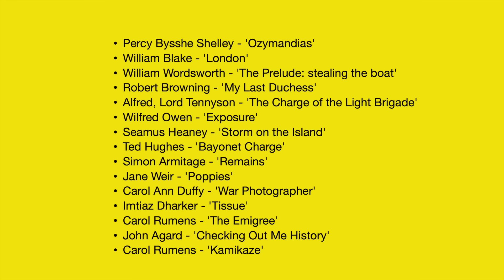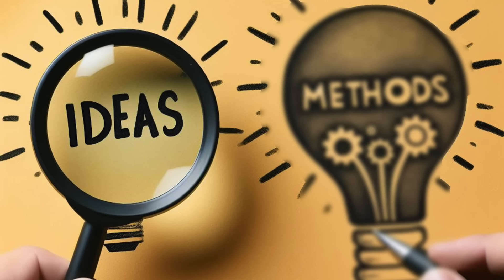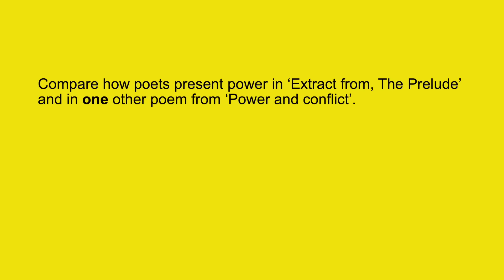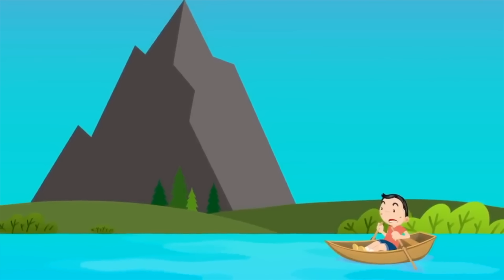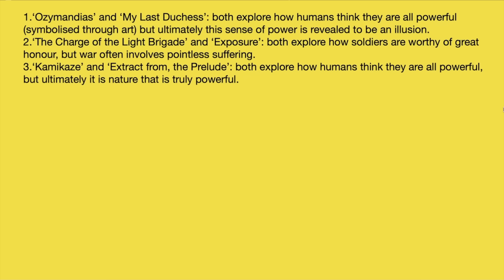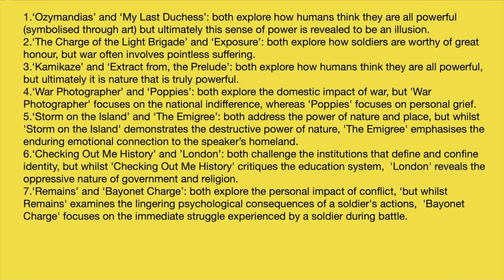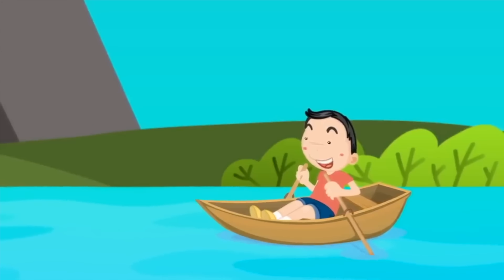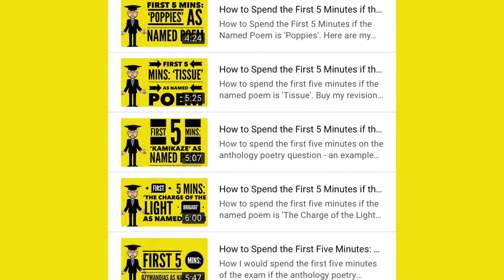Which 'Power and Conflict' Poems Compare Best? 2024 Update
An updated guide to which poems match best together.

Buy my revision guides in paperback on Amazon*:

AQA English Language Paper 1 Practice Papers